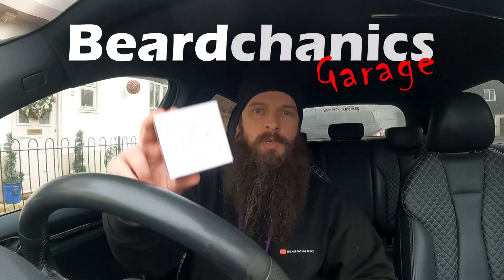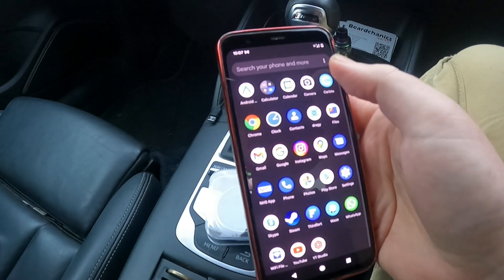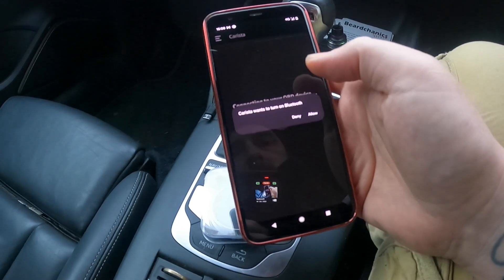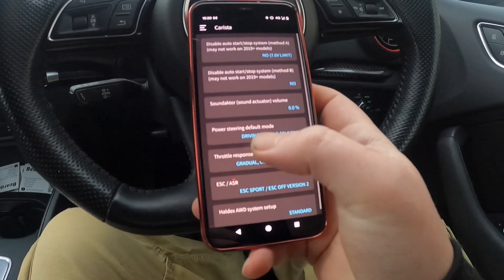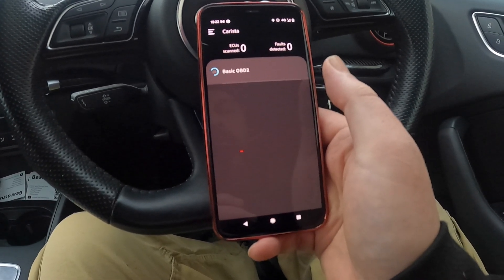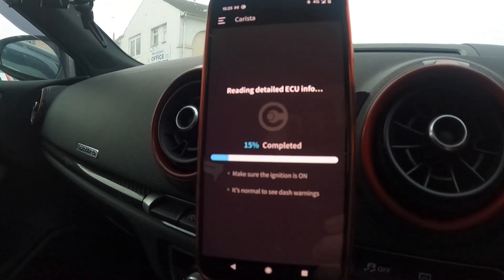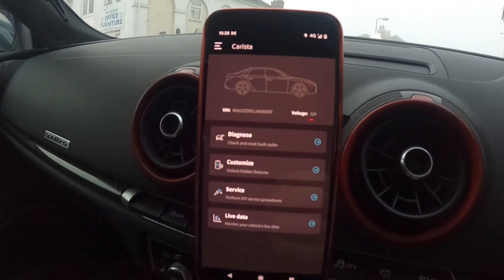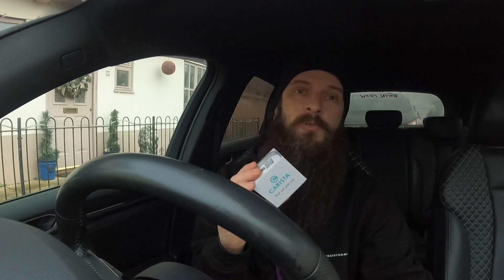CARISTA - Affordable Alternative to OBDeleven!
A quick review of the carista obd2 adaptor and application for iOS / Android. I have used this solution in the past in order to customize some aspect of my audi s3 8v. The adaptor works great on VAG cars but also support plenty of other manufacturers.

We went with this one because it is a cheap alternative to obdeleven, if you do all your changes within the first month you get them all done for under £25!

Chapters
00:00 What is Carista and how much does it cost?
01:30 How to connect OBD2 adaptor to car and app
02:06 How to customize your car from the app
03:53 How to diagnose your car
04:44 How to check service information
05:05 How to view live data
05:40 Conclusion on the Carista app

Carista supports a wide range of models by Volkswagen, Audi, Nissan, BMW, Lexus, Mini, Scion, Toyota, SEAT, Skoda and Infiniti. Get the Carista OBD2 adapter and you will receive:

- Free 1-month trial of paid app features
- Compatibility with a multitude of partner apps
- Support for both Android and iOS